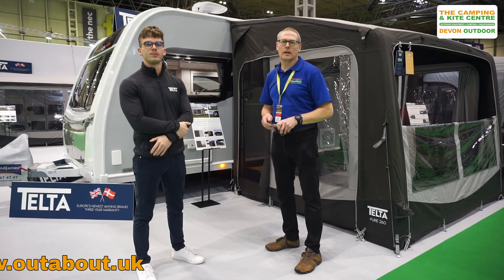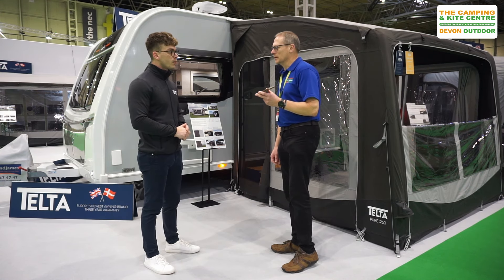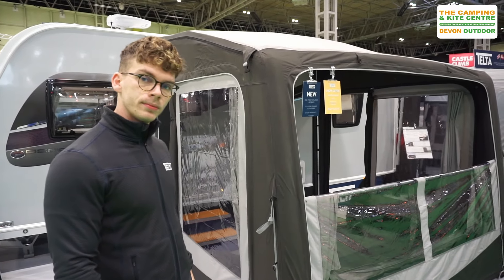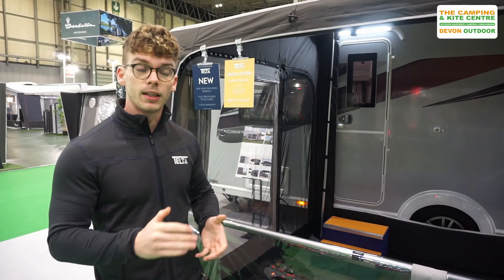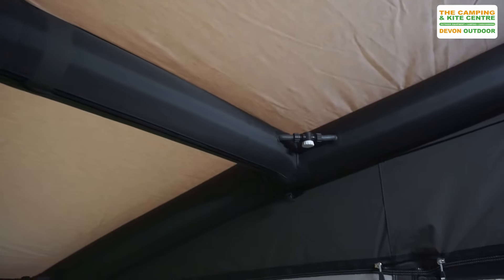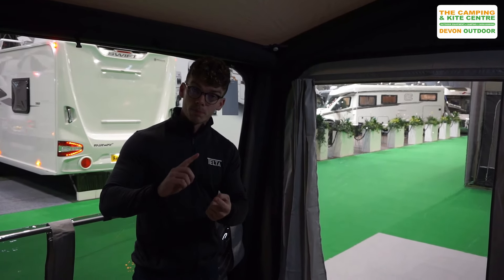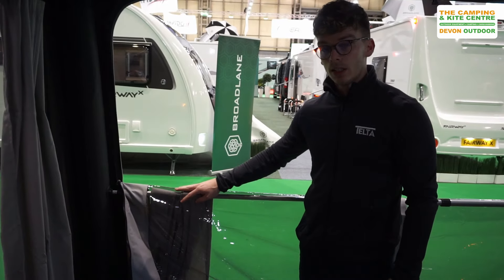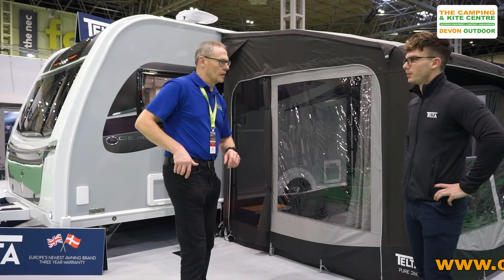Telta Pure Range caravan awning overview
In this video Roger, with the help of James from Telta show you around their new range of Pure caravan awnings for 2024